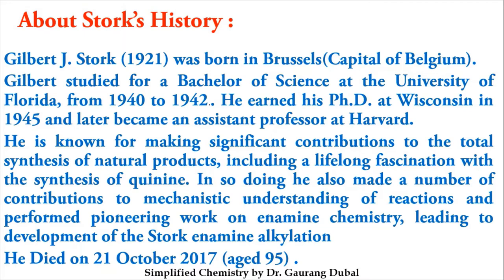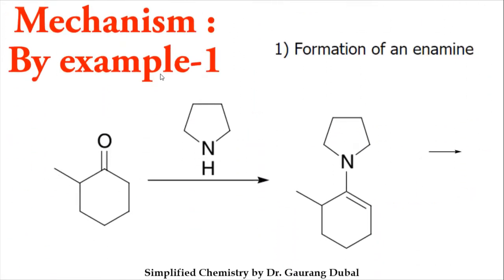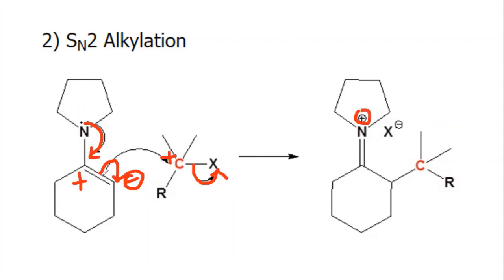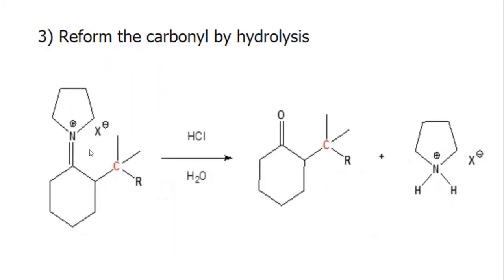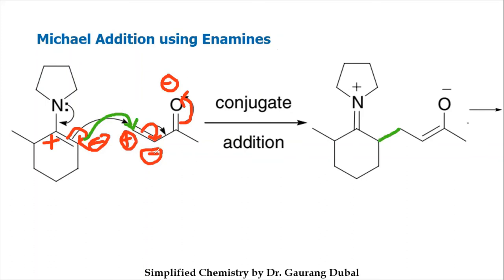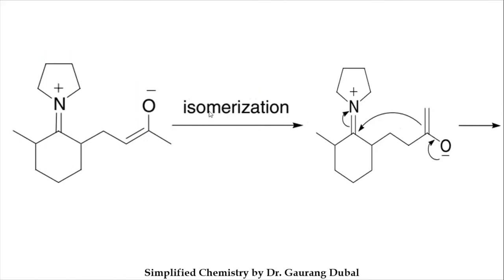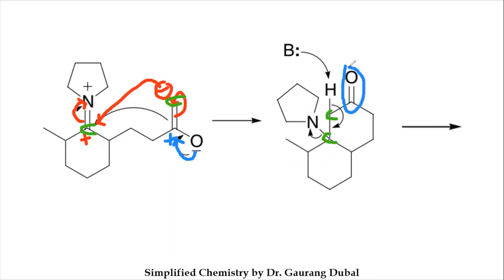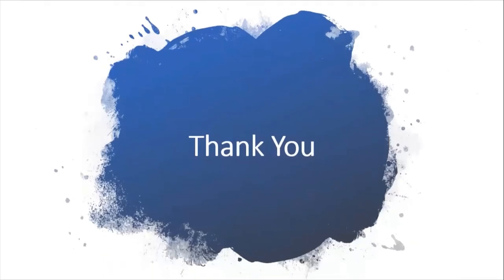Stork enamine reaction | Reaction mechanism | Organic chemistry | Name reaction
In this video you will learn about stork enamine reaction by following details
1.History of Stork ( who developed and explained stork enamine reaction
2.Principle of reaction
3.Reaction scheme
4.Mechanism with two different examples
5.Applications of stork enamine reaction